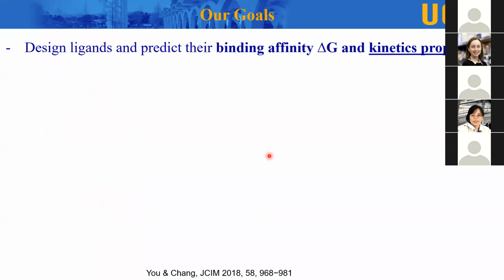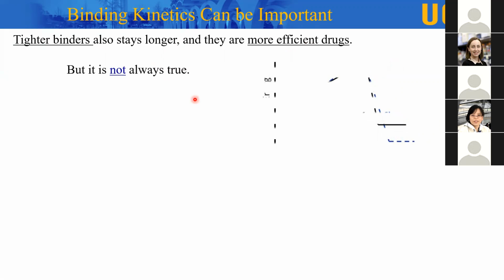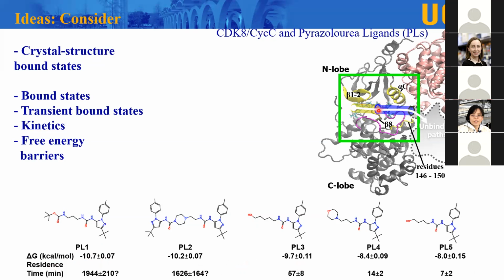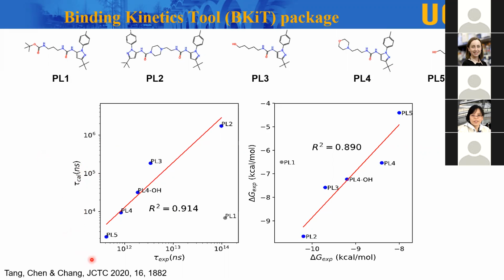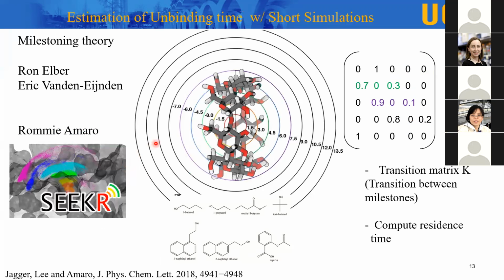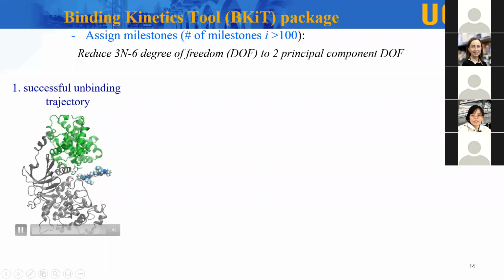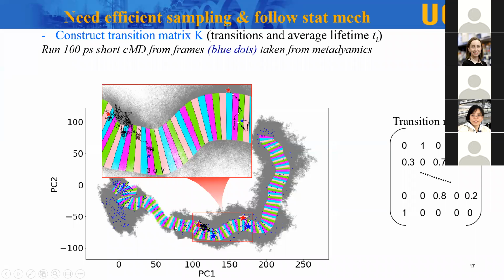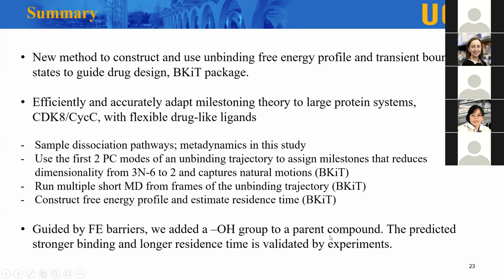Chia-en Chang, University California Riverside, Free Energy Workshop 2020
Tuning ligand binding kinetics using transient states and free energy barriers